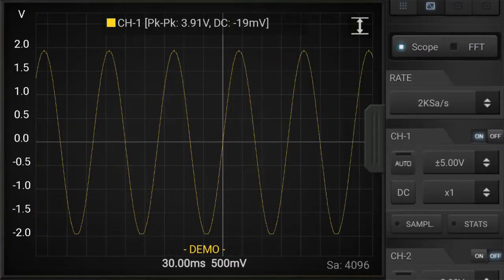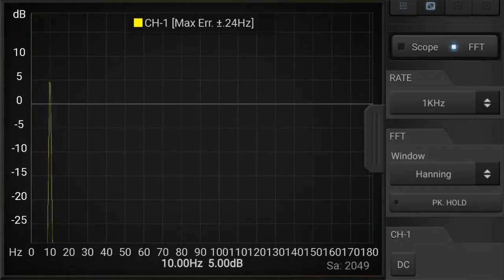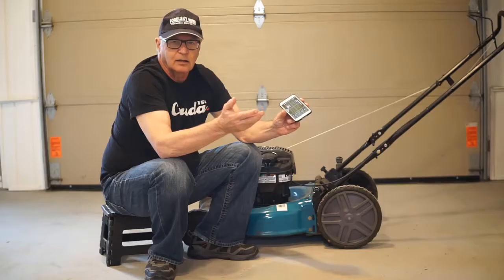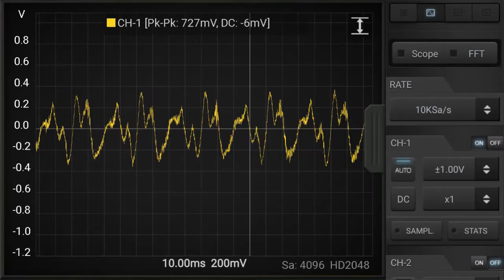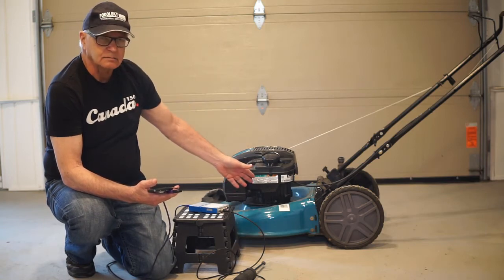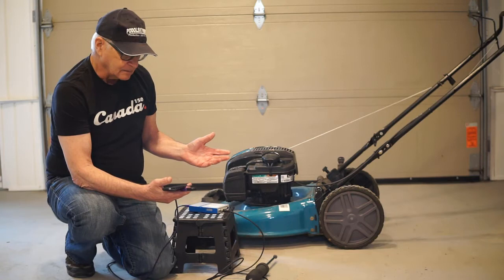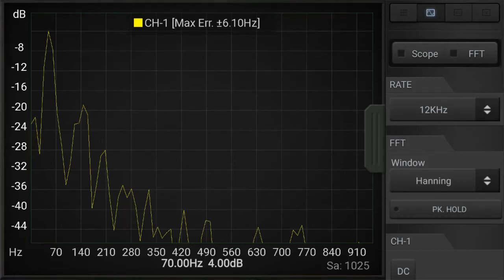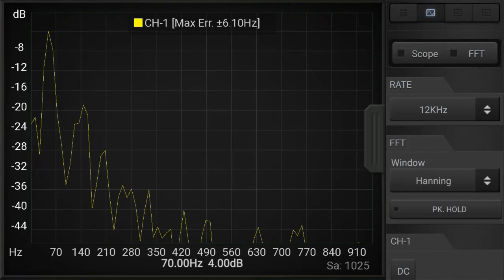GADGETS#53 - FAST FOURIER TRANSFORM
A tutorial on FFT using a lawnmower as an aid!